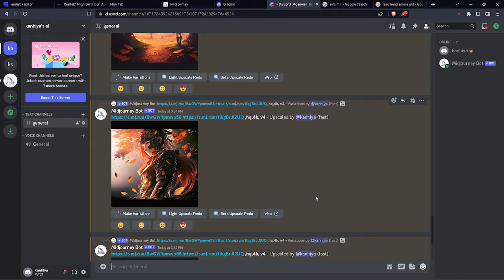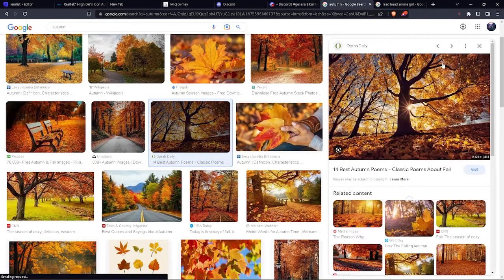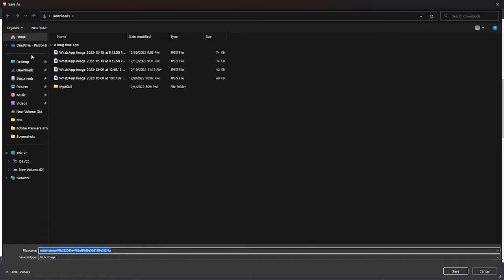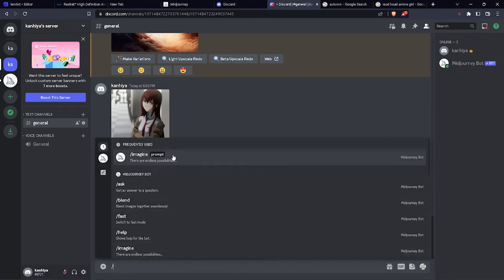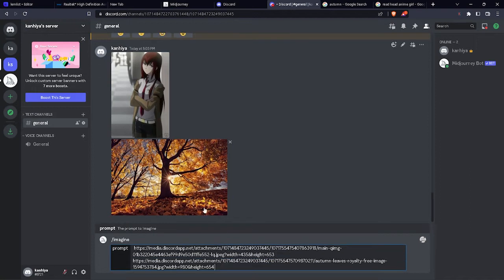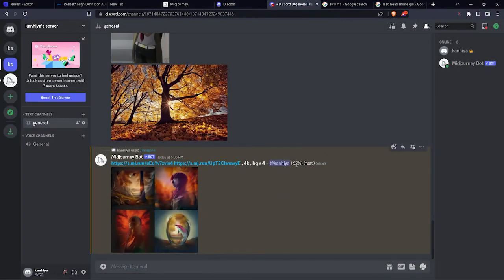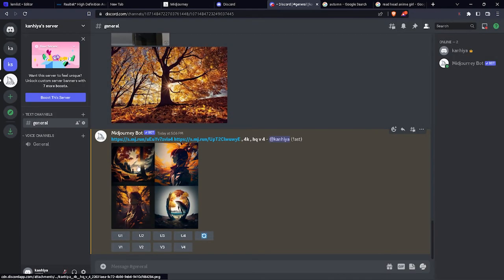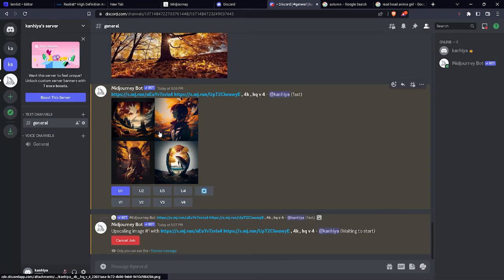How to use Reference image to create AI image in Midjourney in 2023! (Step by Step)